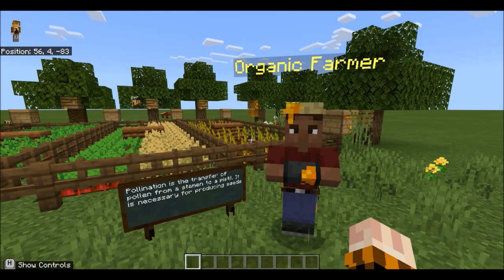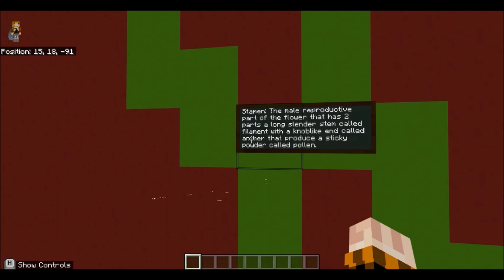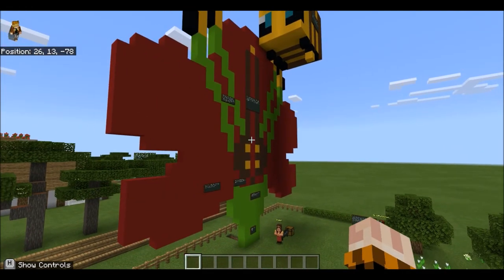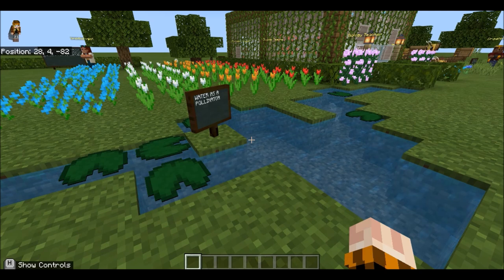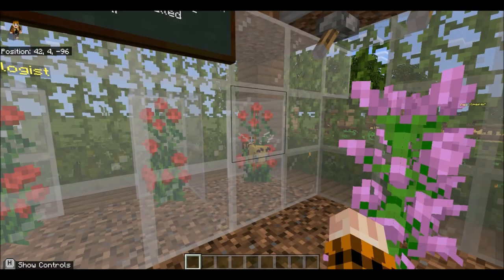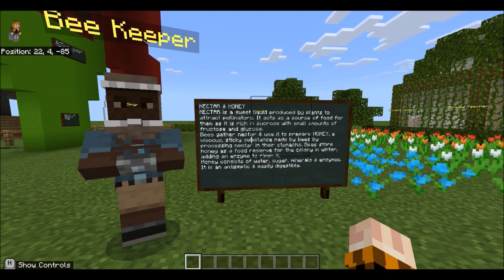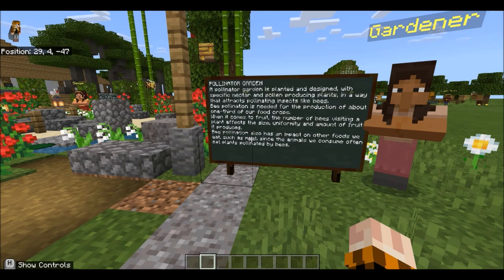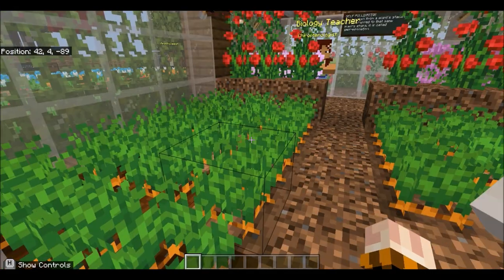Pollinator Garden by Simar Mohanty